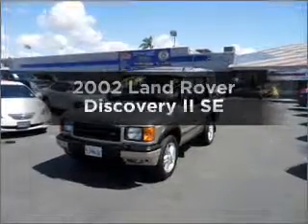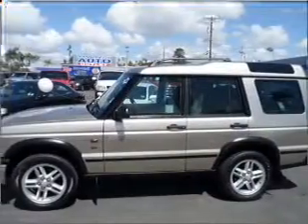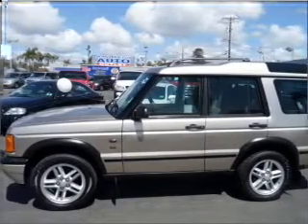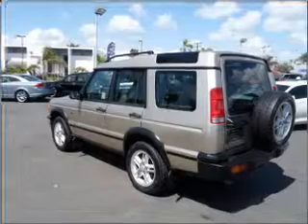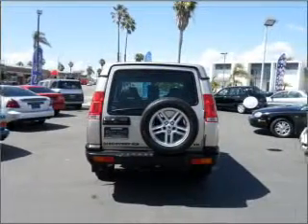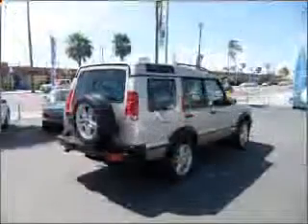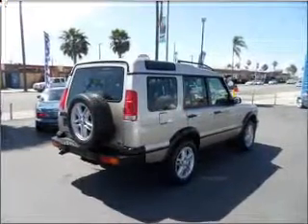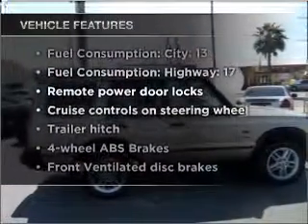2002 Land Rover Discovery II - Oceanside CA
Year: 2002
Make: Land Rover
Model: Discovery II
Trim: SE
Engine: 4.0 liter 8 cylinder 16 valve
Transmission: 4-Speed Automatic
Color: White Gold
Mileage: 133986
Address:
920 South Coast Hwy, Suite A